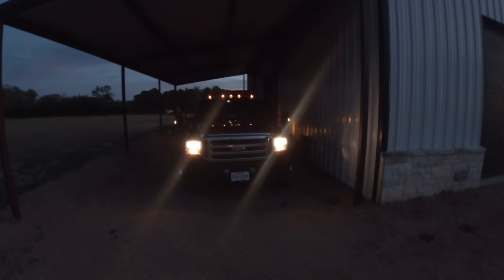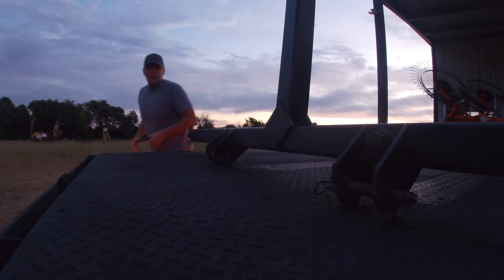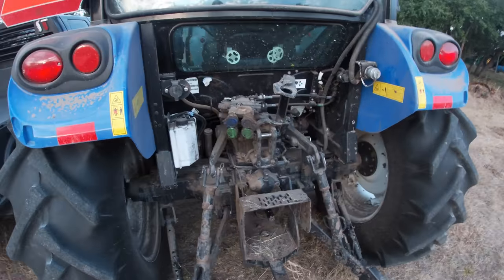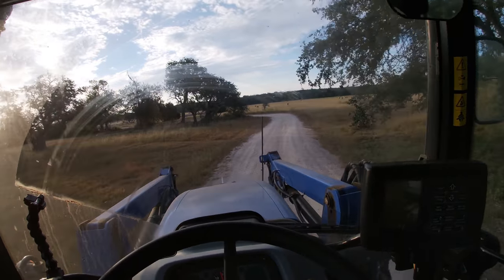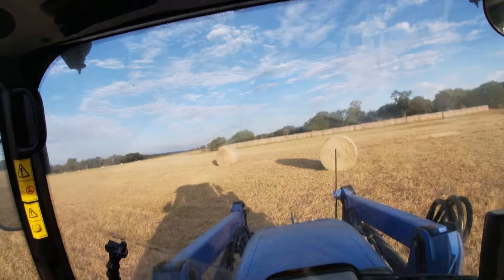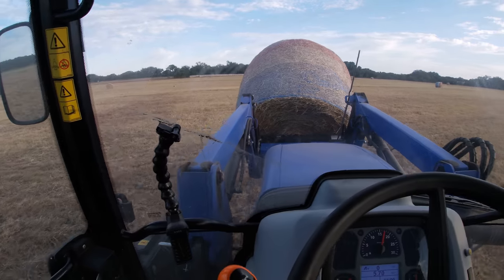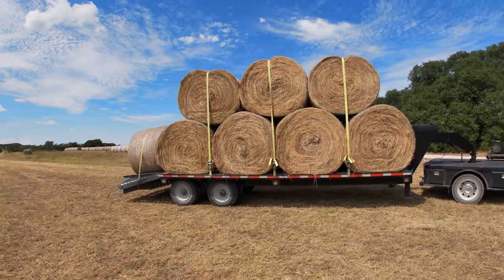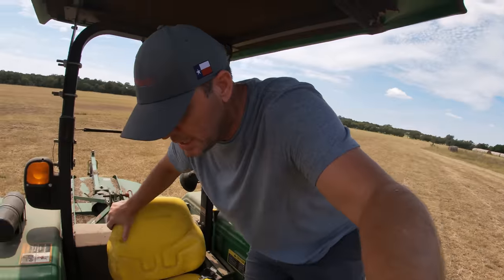New Rig, Stacking & Loading Hay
Using the Workmaster to move hay.

Quick connect fittings for fuel hose

Fuel filter head kit

Fuel Transfer pump